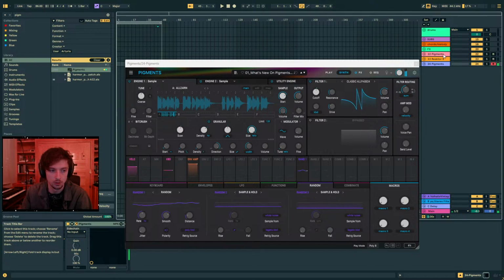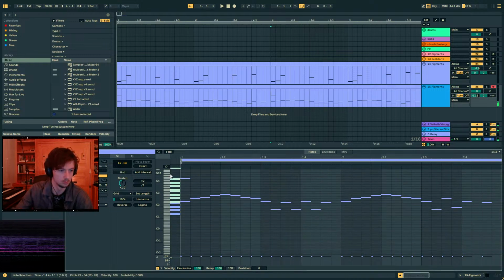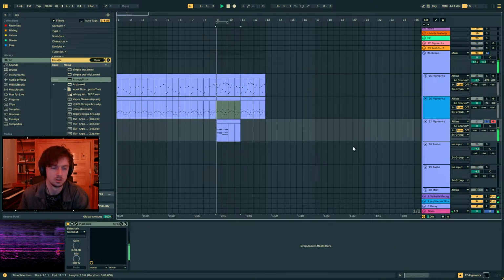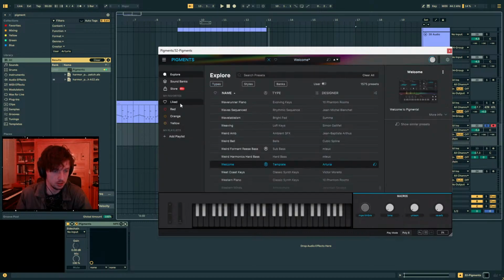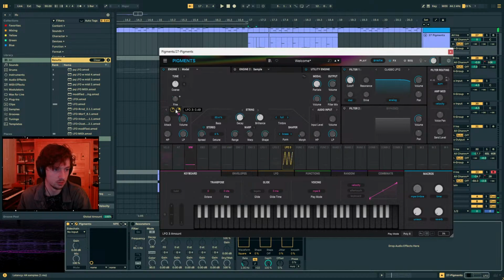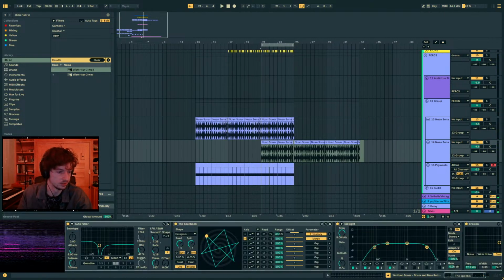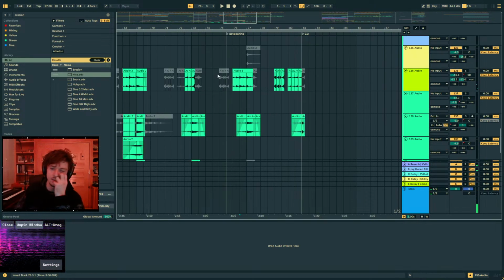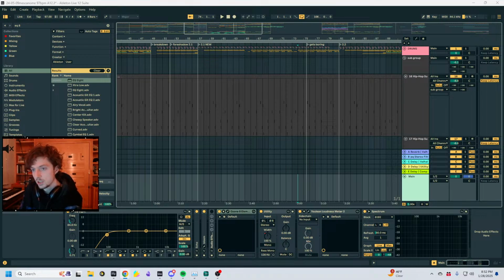explorin the new pigments update | music production